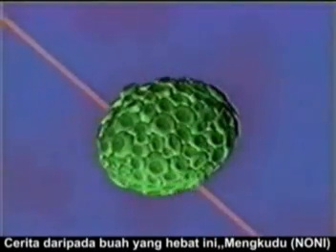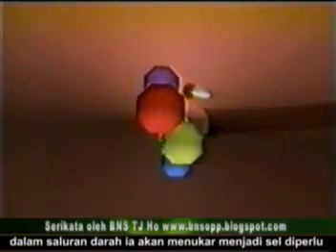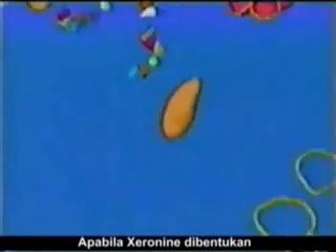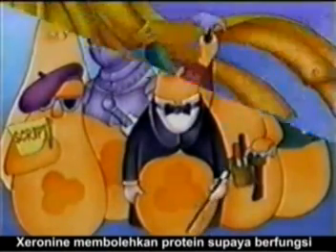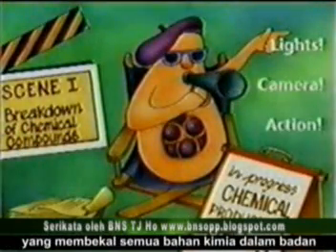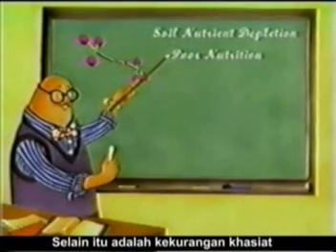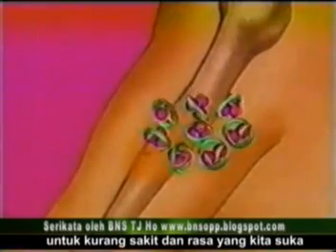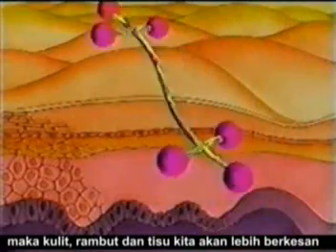The Secret Miracles of Noni Enzyme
Discover one health solution, bright up your life, key to great health with 100% pure Noni enzyme